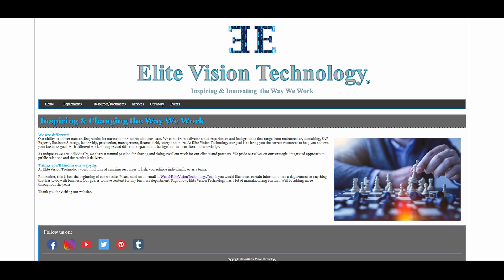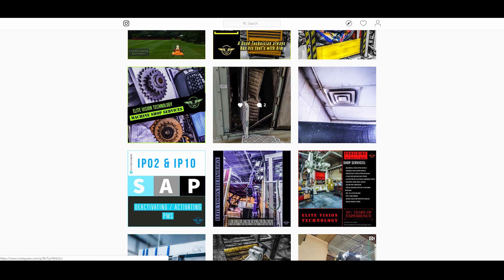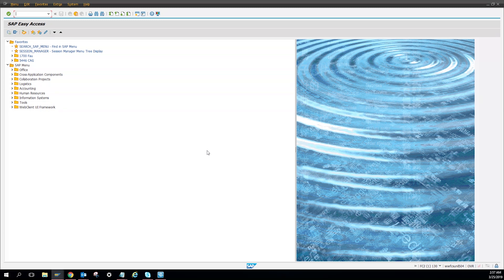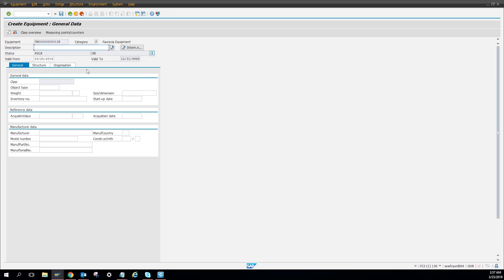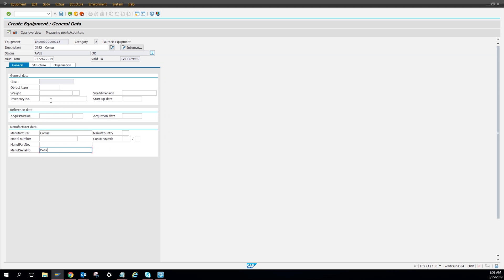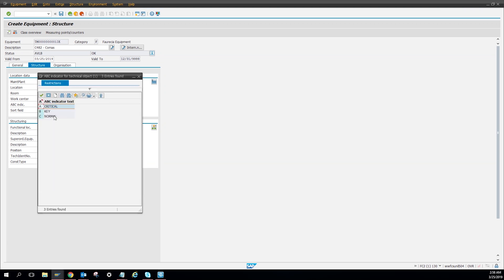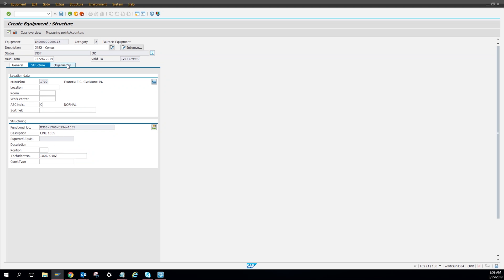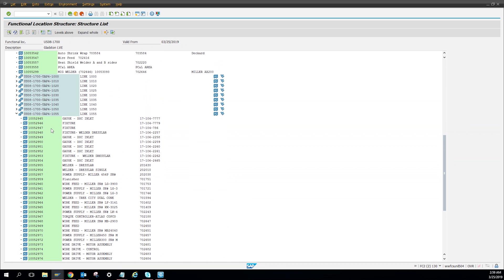SAP - IE01 - Create Equipment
Please go visit the Web Site at:
elitevisiontechnology.tech/

If you like our video please go see my other videos we have:

SAP - IW37n - Creating a Graph in SAP (Pie Chart, Bar Graph, Line Graph, Polar Diagram, and etc. )